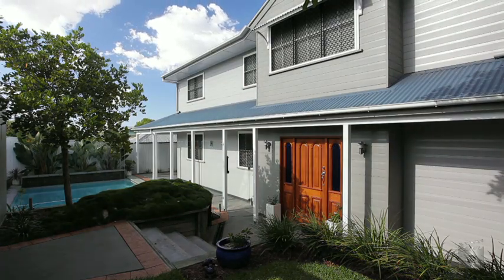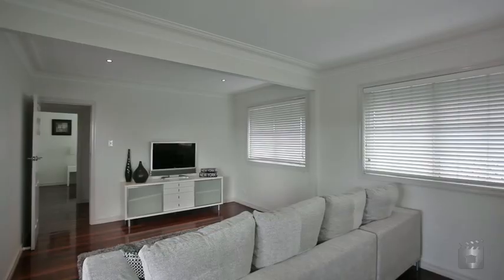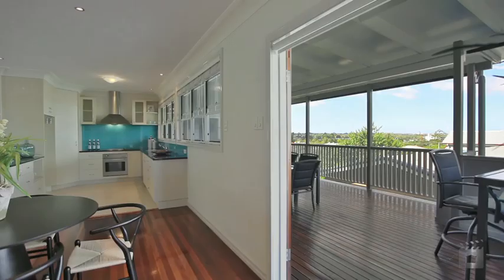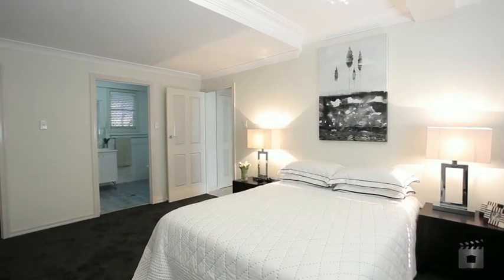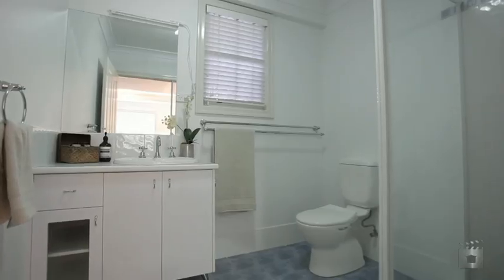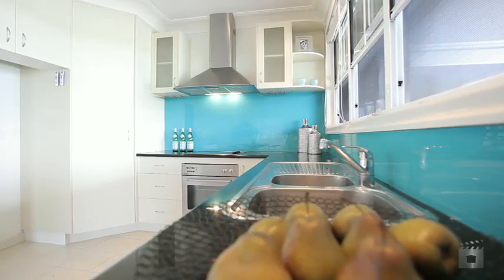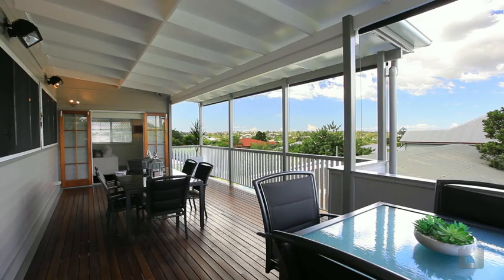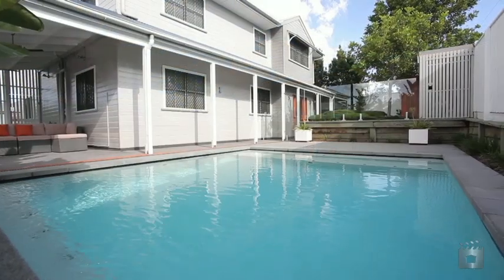98 Beaconsfield Terrace, Gordon Park QLD By Garry Jones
Property Video shoot of 98 Beaconsfield Terrace, Gordon Park QLD by PlatinumHD for Place New Farm